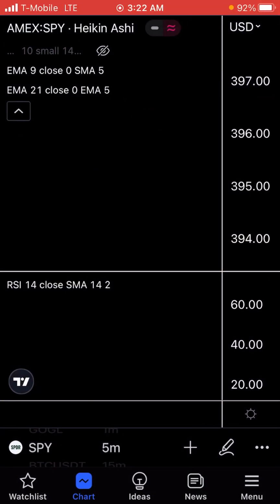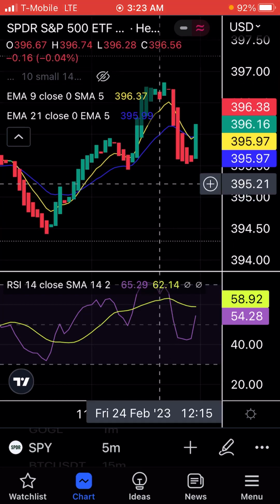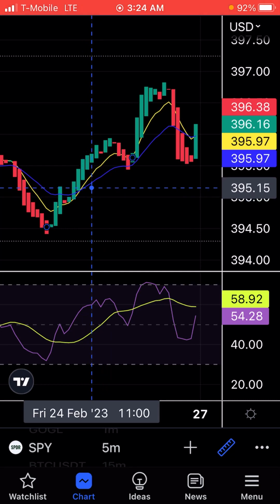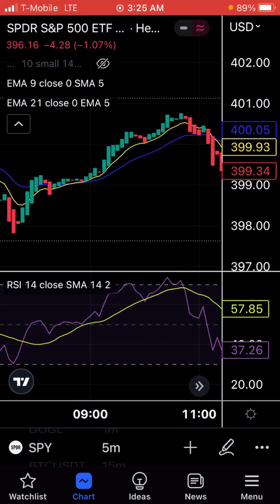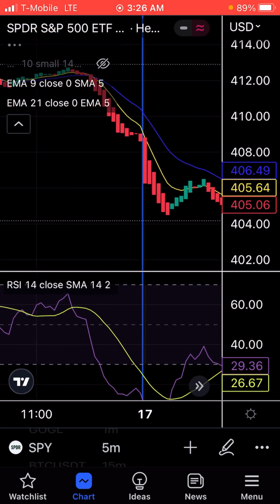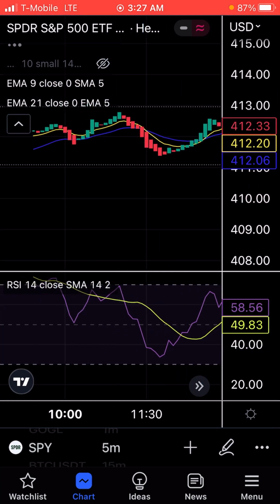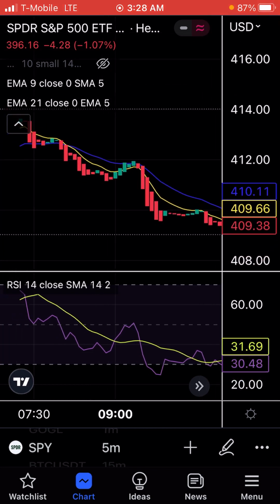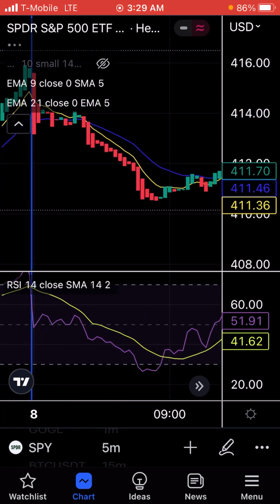How To Create Passive Income with Options Trading using 9/21 Moving Averages